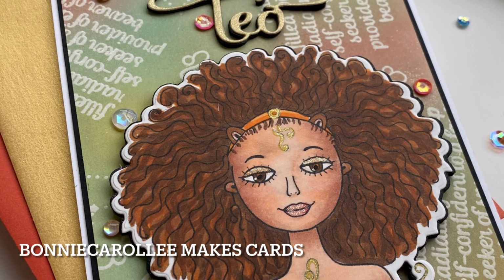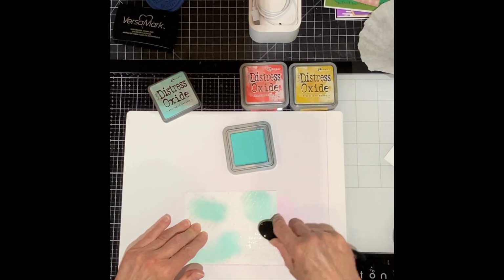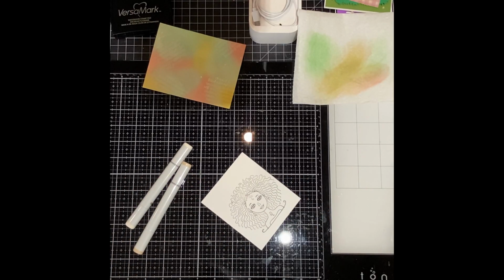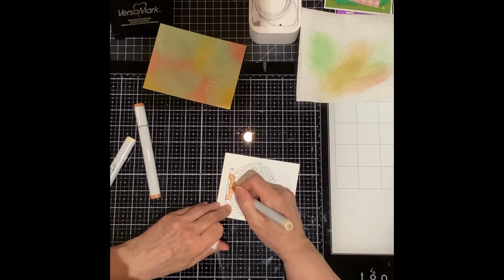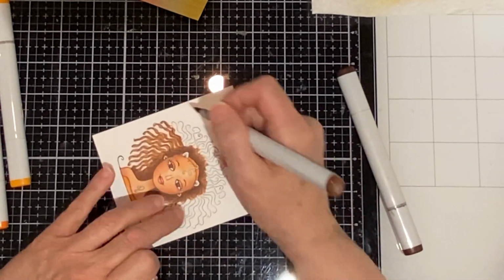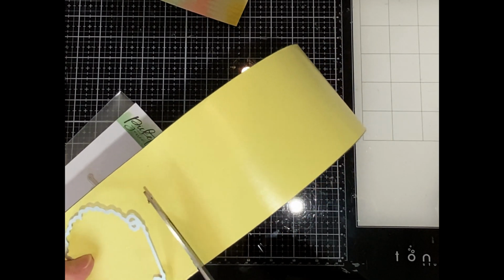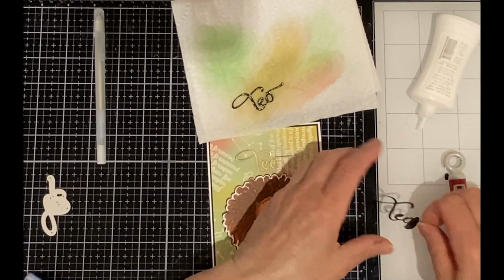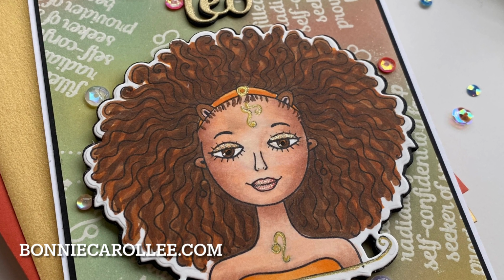Picket Fence Studios’ Horoscope Collection featuring Leo Girl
Hello everyone! Well here she is … Leo Girl! The final stamp set in Picket Fence Studio’s Horoscope Collection!  And what a fabulous image to ‘wrap up’ this series! She is gorgeous with that beautiful mane of hair!

Check out the entire May release!

A COMPLETE LIST OF SUPPLIES USED CAN BE FOUND AT BONNIECAROLLEE.com

These moneys help support the costs associated with my blog. There is absolutely no difference in the prices of products purchased here or directly from the on-line store. Thank you for your support!